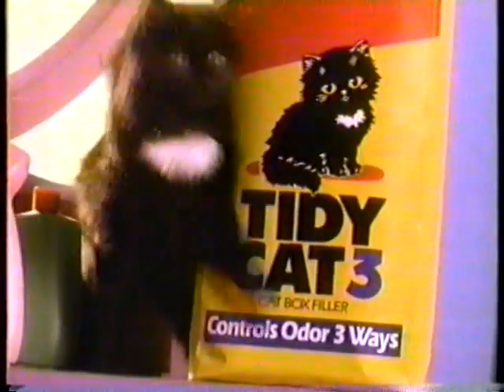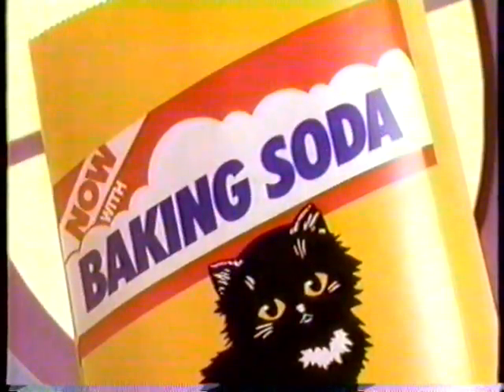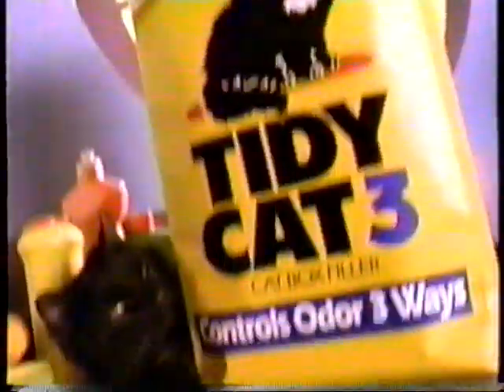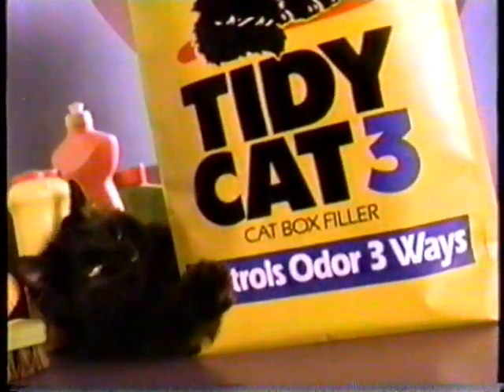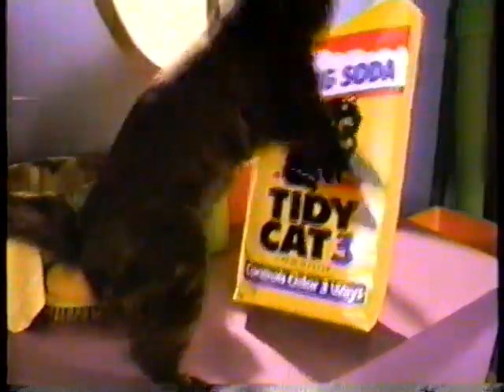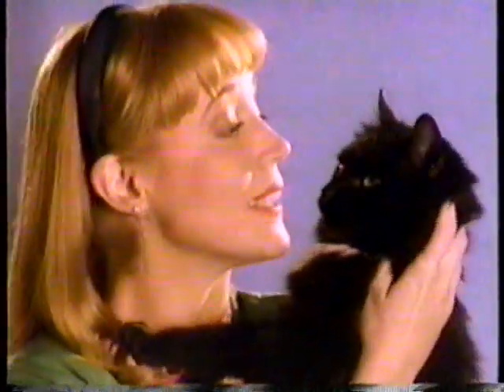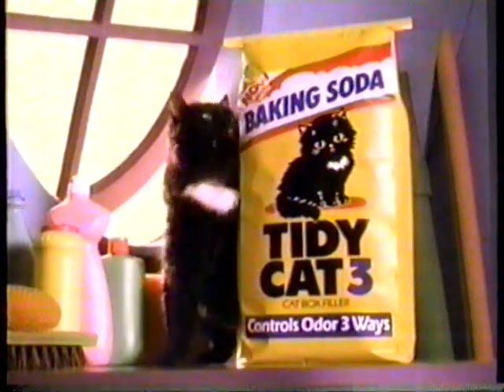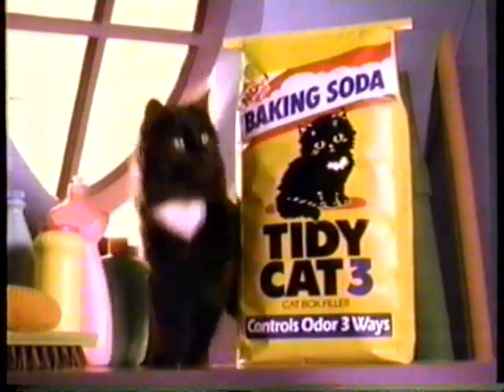1991 Tidy Cat 3 Cat Litter TV commercial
The commercial was originally aired in March 17th 1991. It was shown during a broadcast of the movie "Indiana Jones and the Temple of Doom" on Channel 7 KABC.